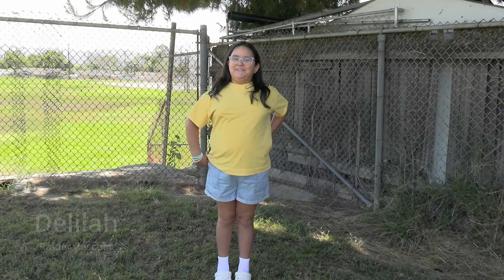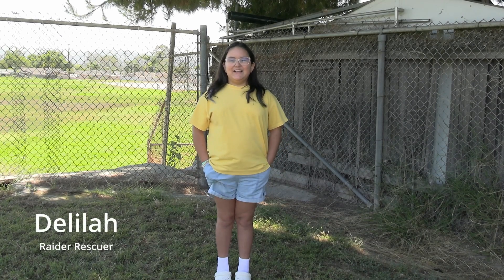Raider Rescue - How To Save a Stray Dog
Today, Rescue Raiders will be showing how to care for a stray dog. The host, Delilah, will be walking you through a DIY video in the morning. We will be demonstrating this on a sidewalk and greenery.

Producer: Drew Ochoa
Assistant Director: Drew Ochoa
Director of Photography: Nathan Perez
Sound Mixer: Daniel Badalyan
Boom Operator: Roman Noguez
Editor: Drew Ochoa